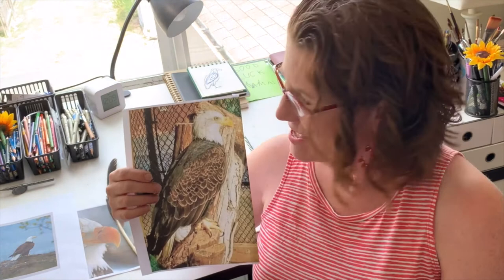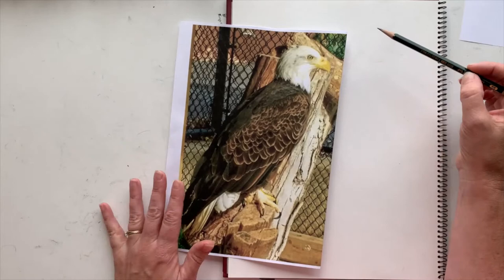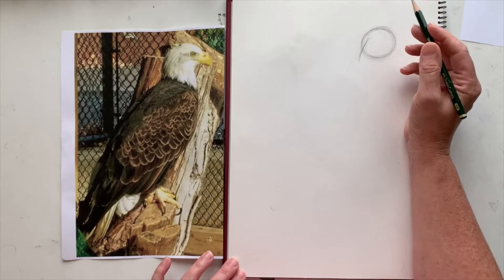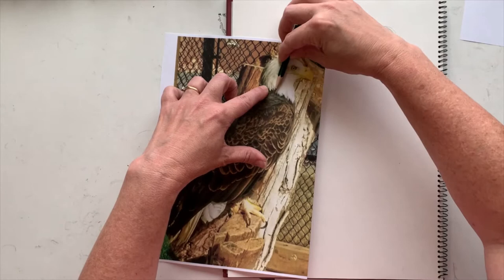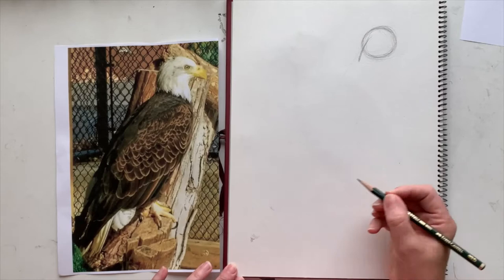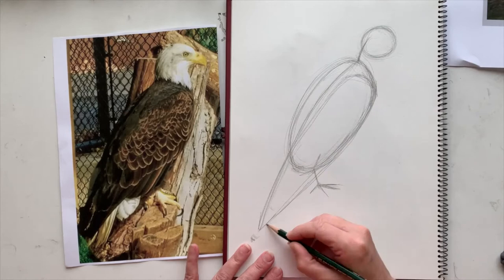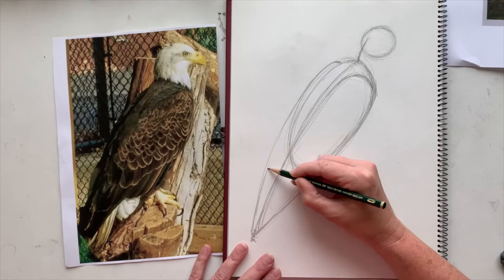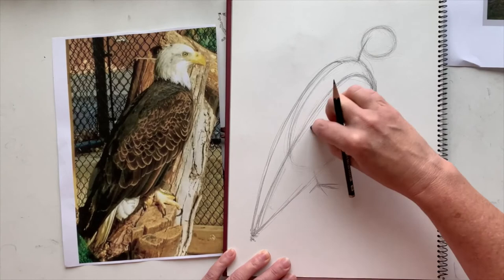Bald Eagle Draw-Along with Jen Keller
Jen Keller Art leads our weekly draw-along of an animal from the Phillips Park Zoo. This week's session features Pepper Ann the bald eagle.

Suggested materials: Pencil, eraser, and paper.

Aurora Public Art's Virtual Summer Programming provides free online lessons in a wide variety of the Arts for students who cannot participate in summer camps and activities due to COVID-19 closures. All sessions are free and open to the public. Most lessons are geared toward students in grades 3-8, but all are welcome to check out the programs.